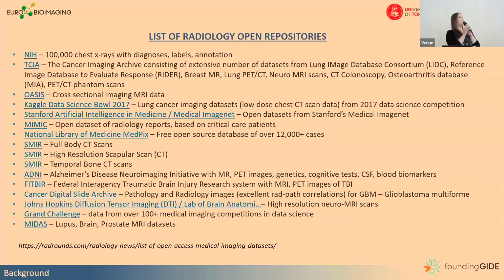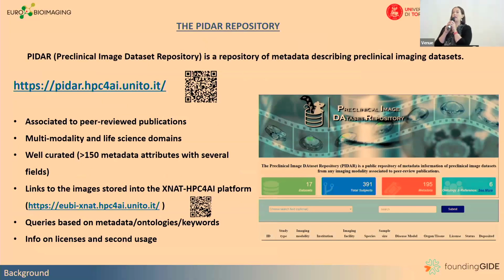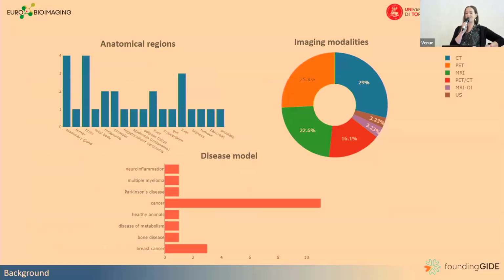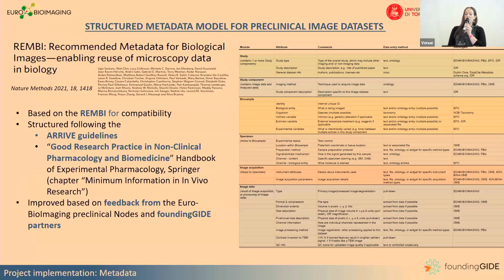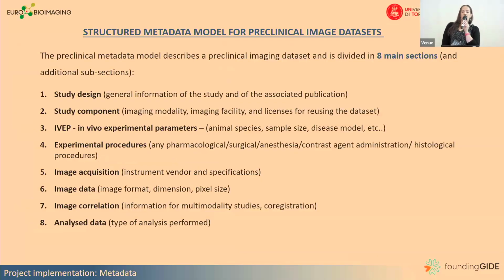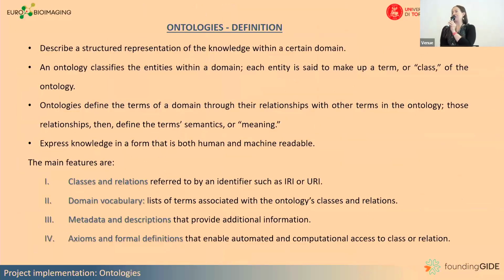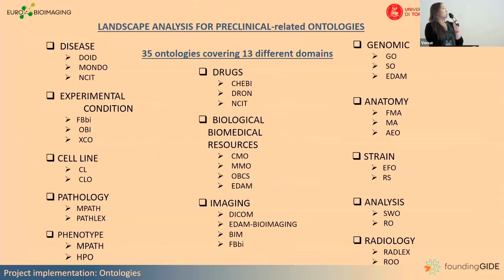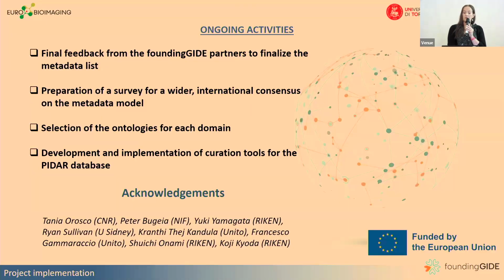Susanne Vainio on behalf of Dario Longo: Developing preclinical image metadata models and ontologies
Presented at the foundingGIDE Community Meeting in Okazaki, Japan (31 October–01 November 2024).

foundingGIDE: founding a Global Imaging Data Ecosystem is a EU Horizon-funded project between Euro-BioImaging ERIC, EMBL, Consiglio Nazionale delle Ricerche (Italy), German BioImaging, Global BioImaging, RIKEN (Japan), Microscopy Australia and Australian National Imaging Facility.